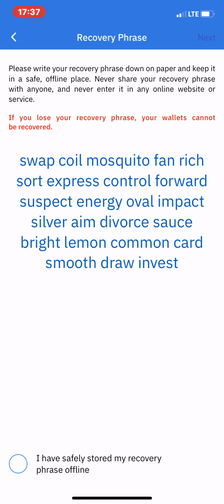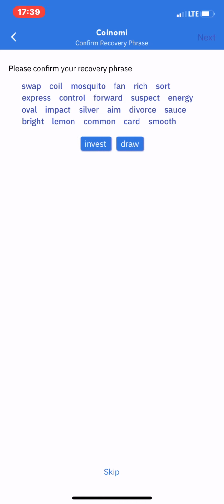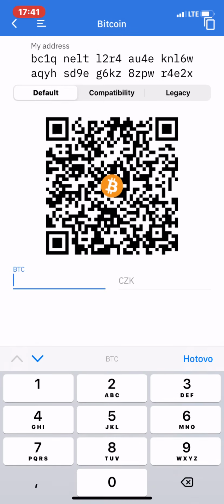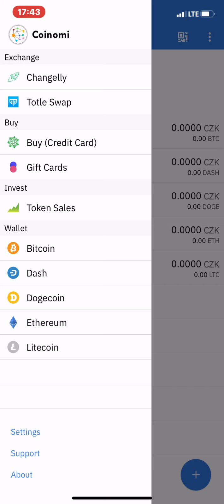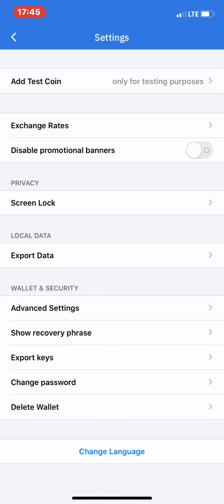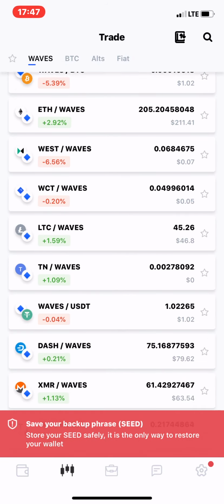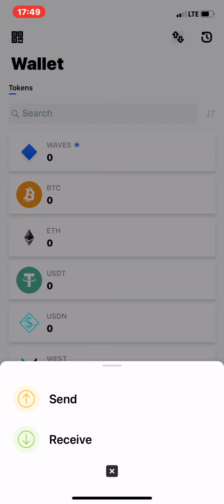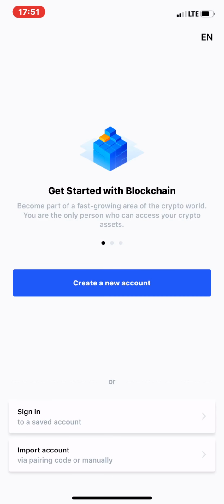How to use Waves.Exchange and Coinomi mobile phone app.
A tutorial showing the key features of both mentioned applications.

This video was created as a leaving project for one of my university classes.